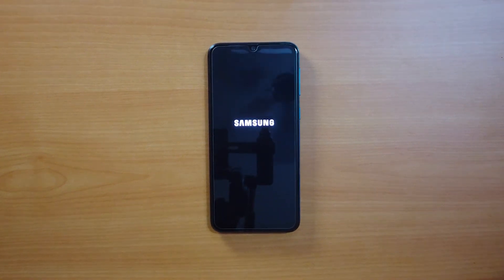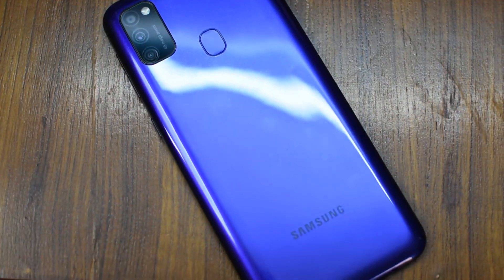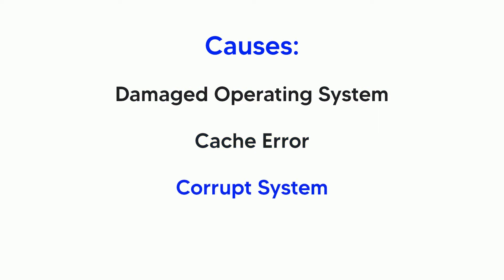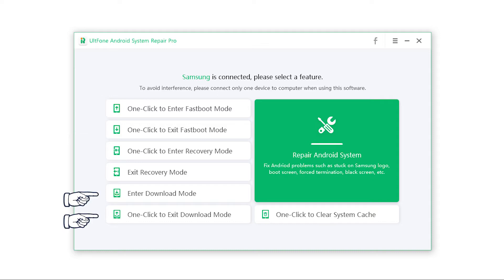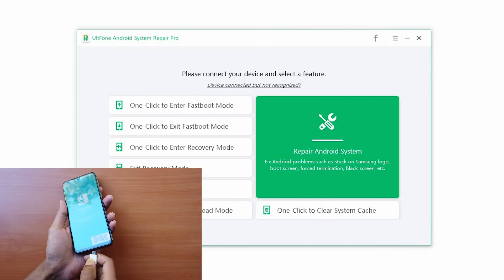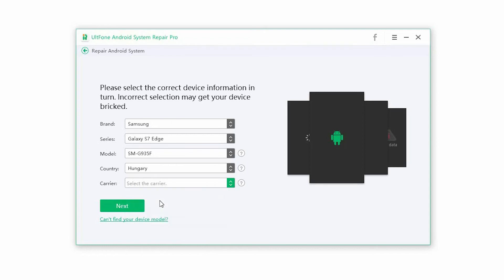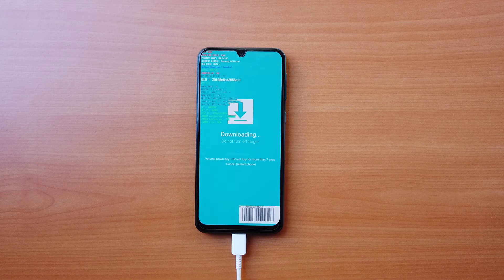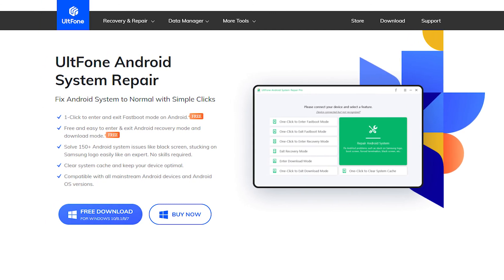UltFone Android System Repair Guide 2022: Fix Android to Normal without Data Loss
Step by step tutorial on how to fix Android to normal using UltFone Android System Repair.

📃When do you need Android System Repair software?
1. Android phone won't turn on/off
2. Android black screen
3. Android keeps restarting/bootloop
4. Android stuck in recovery mode/download mode/fastboot mode
5. Samsung stuck on logo
6. Android recovery mode no command
7. Android phone frozen/bricked
8. App keeps crashing on Android
9. Other Android errors and problems

📃What does UltFone Android System Repair do?
1-Click to enter and exit Fastboot mode on Android for free.
Free and easy to enter & exit Android recovery mode and download mode.
Solve 150+ Android system issues on Samsung devices.
One-click to clear Android system cache and keep your device optimal.